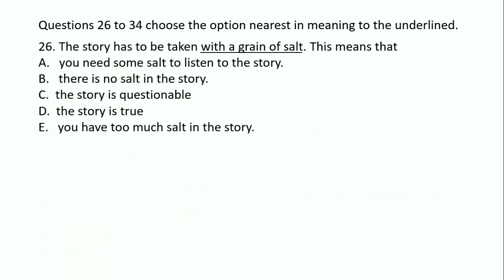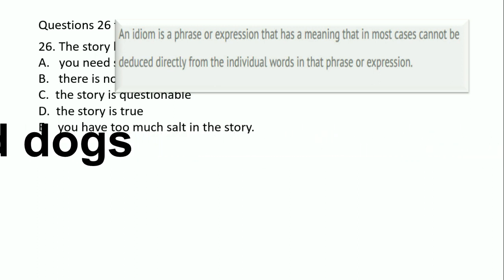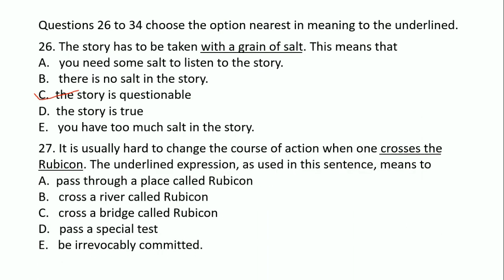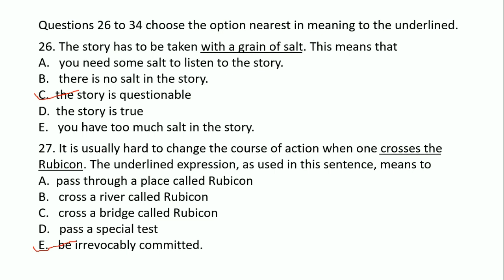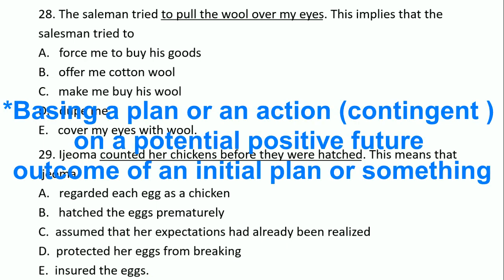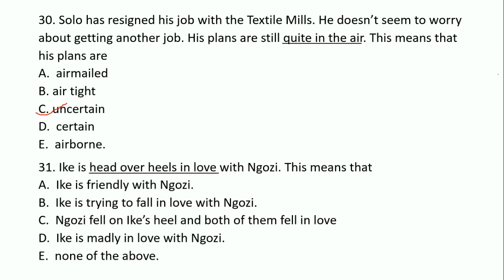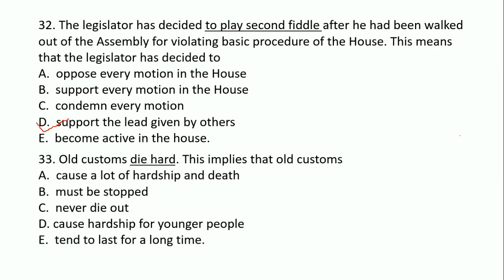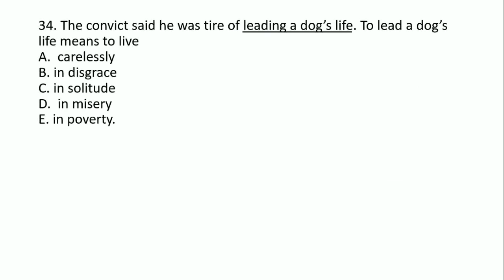Jamb (UTME) Past Questions with Answers 1983 | USE of English | Lexis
Detailed explanation of the of Lexis section of the UTME- Use of English- 1983 by SB Sanni of Babatunde Elucidation.